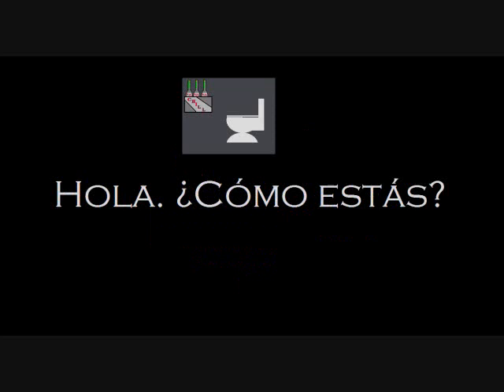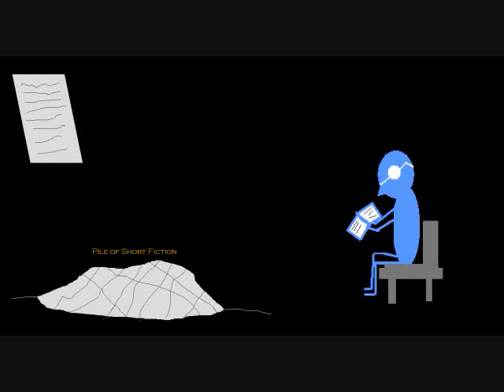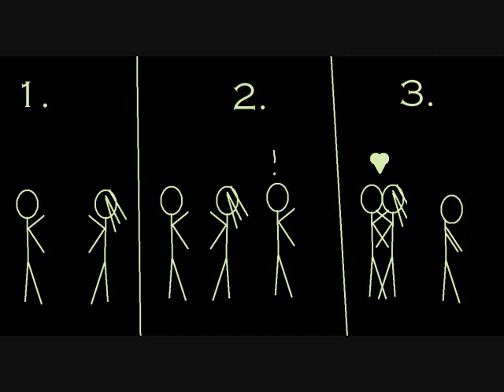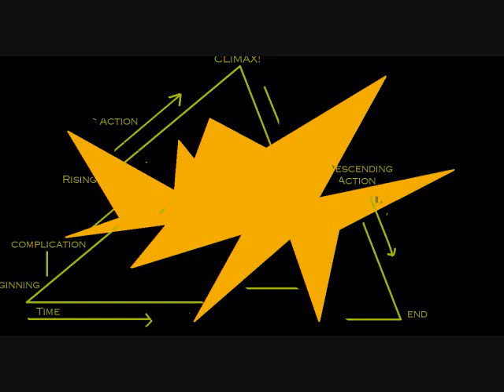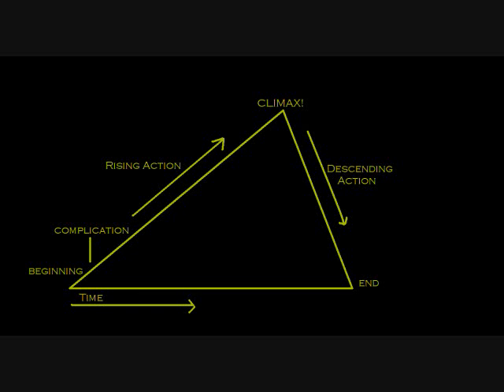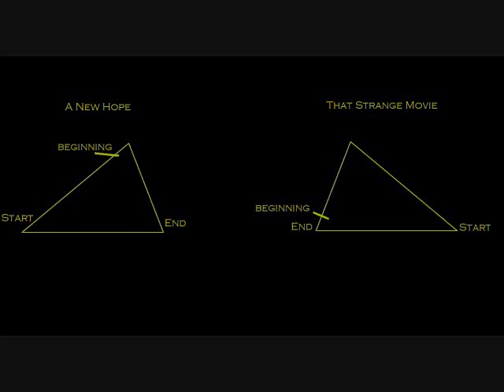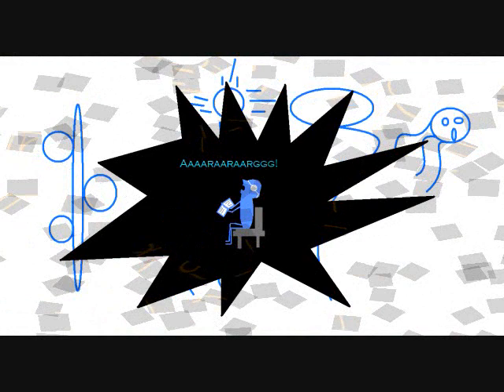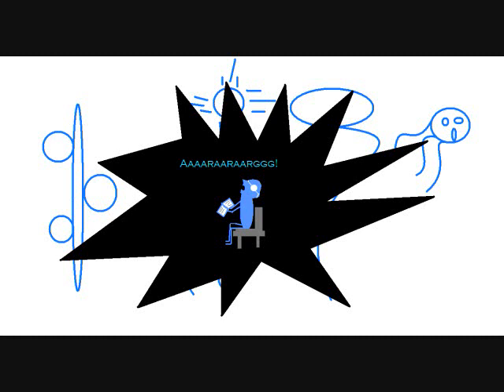Saccadic Narcohypnia "Story Time"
Saccadic Narcohypnia Episode Two
"Story Time"

Di'ney doubt yerself!

Episode two of the critically aclaimed Tube of Youb show "Saccadic Narchowhatever". Please leave stories in slush pile, write what you know, Borris Johnson is your daddy. Etc. Etc. Etc.

Credits: Me, myself, and some others.

Sources: The bit about stories not being stories is gleamed from hersay about Flannery O'Connor, an apparently crotchety lady on the subject of amateur fiction.